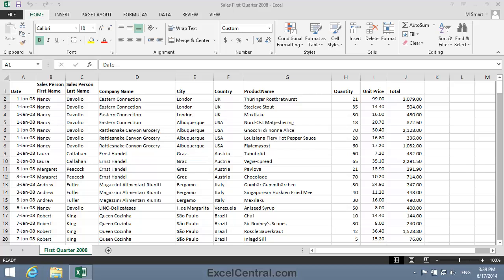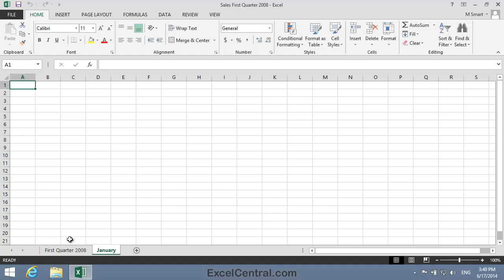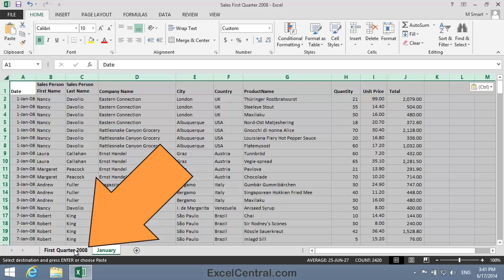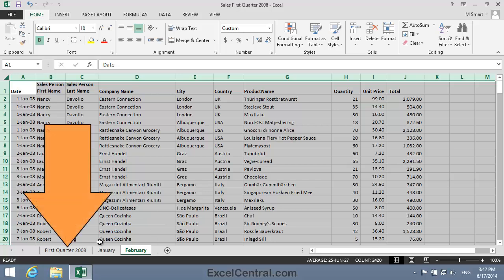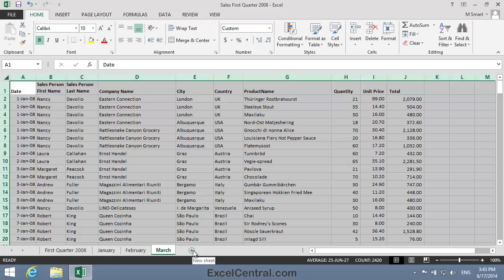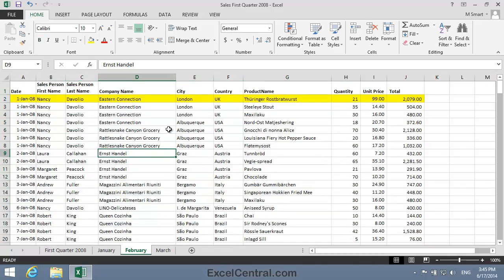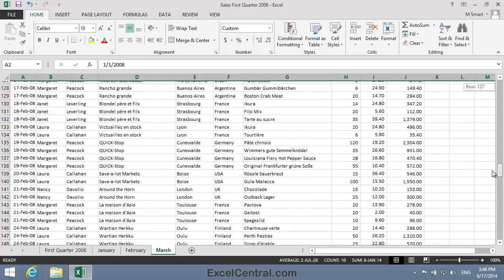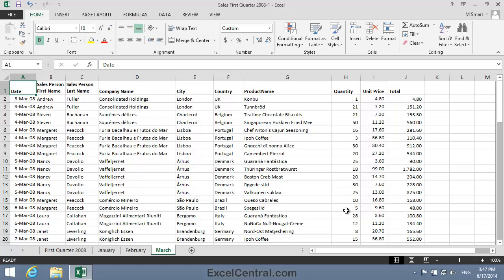6-3: Split a Large Excel Worksheet Into Multiple (Separate) Worksheets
This lesson shows how to split a large worksheet into multiple (separate) smaller worksheets.  You'll take transactional data for three months into a separate worksheet for each Month's transactions.   You’ll often find that data is easier to work with if you divide it into logically separated sections.

This video comes from the "Working With Multiple Worksheets and Workbooks" session (Session 6 in our YouTube Excel Essential Skills free video training course).